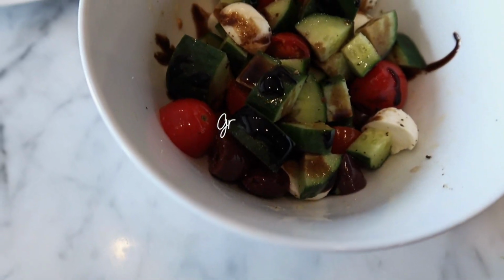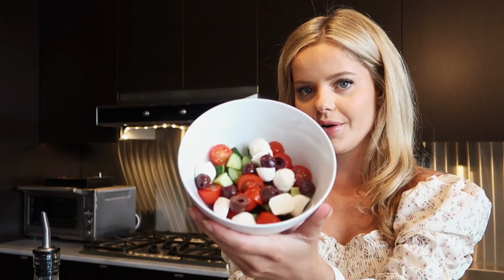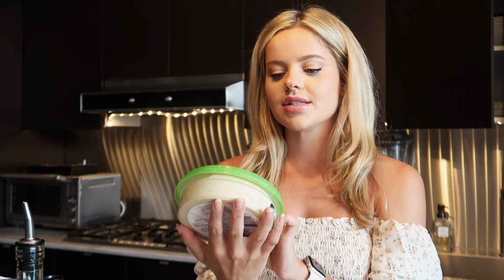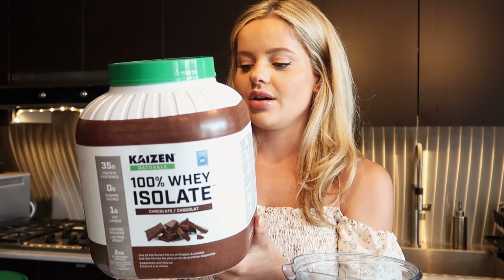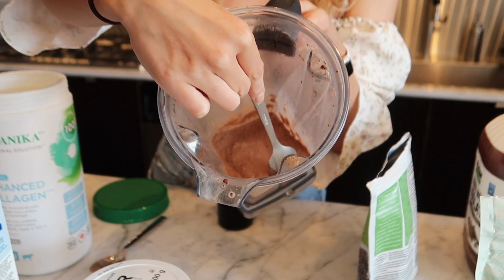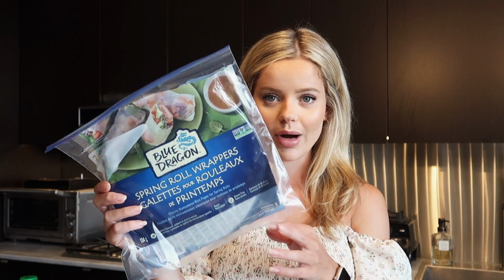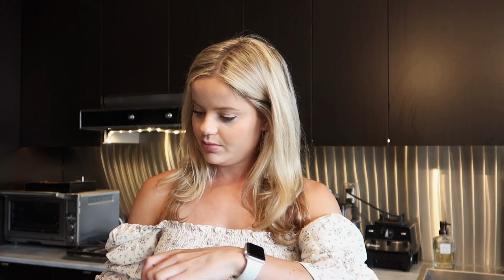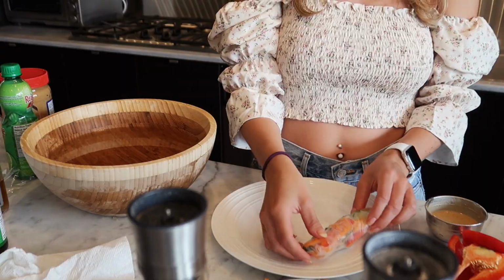MY GO-TO HEALTHY SNACKS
Hey everyone!
Thought I'd share with you guys some of my go-to snacks I've been eating a lot lately. My fave is obviously the smoothie bowl. Would you guys want to see my go-to smoothie bowl recipes?